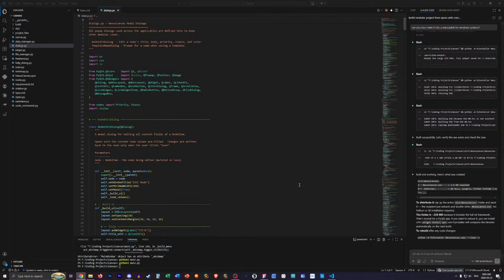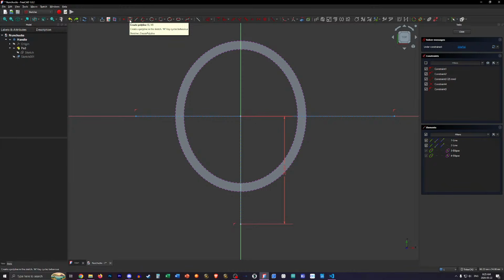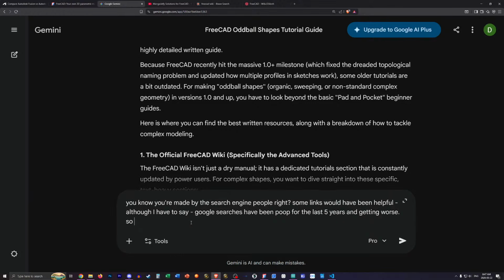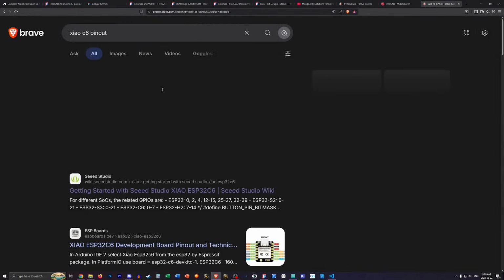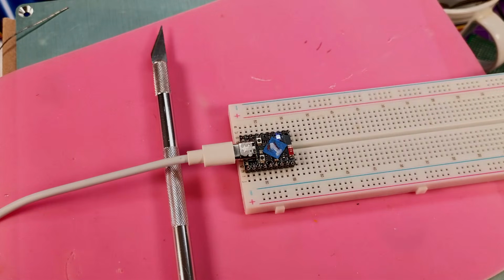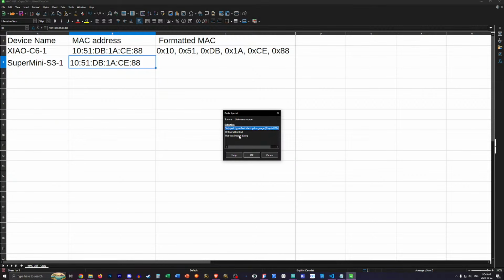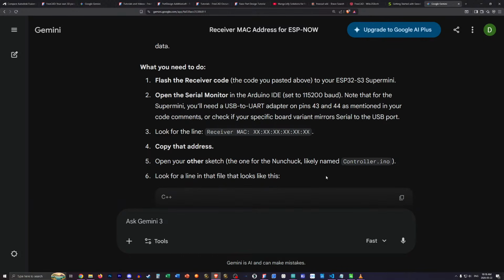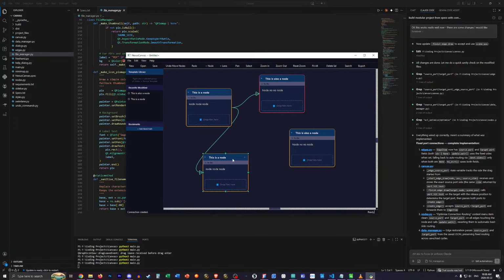163 - Broken! - March 22nd, 2026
Just come hang out!

Do you want to request I buy something? Use this form. (Note: ZERO guarantees)

Have video ideas?